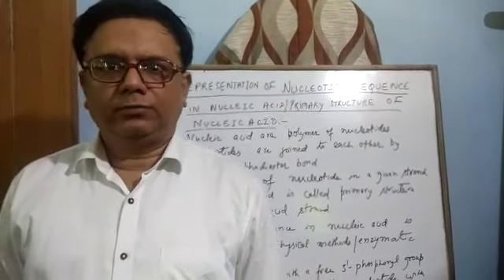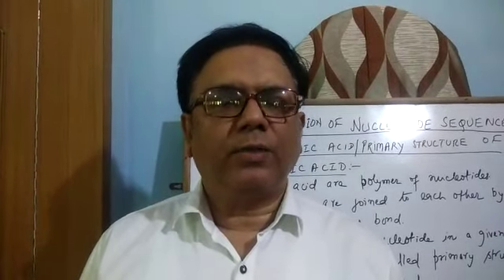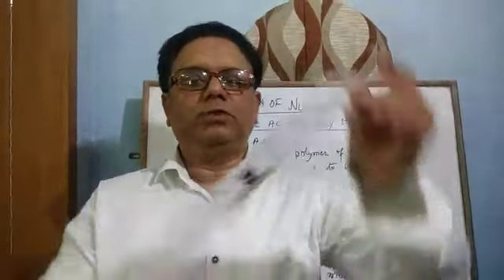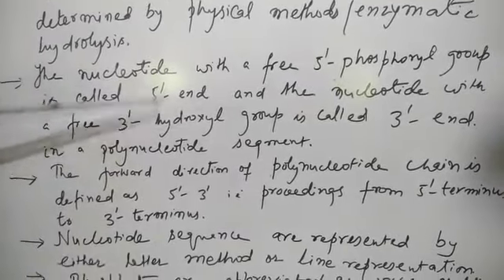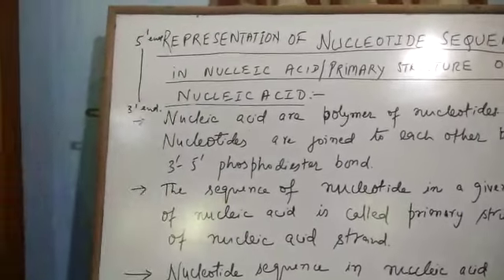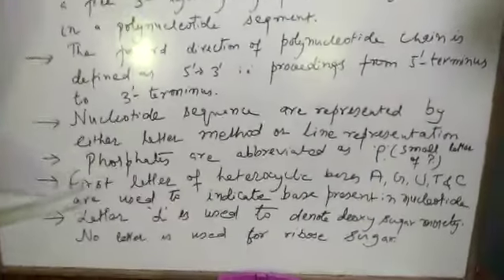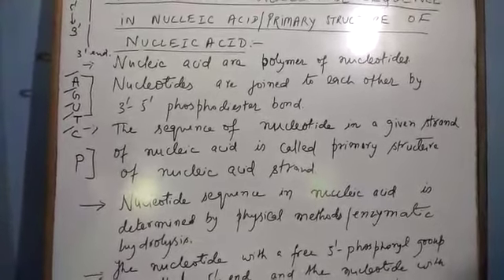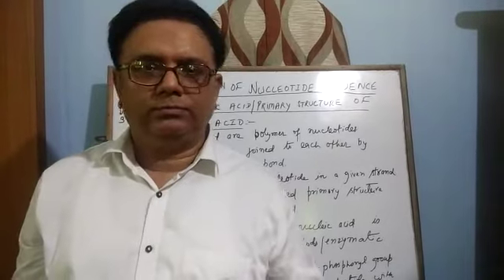Nucleotide Sequence Lecture Part -1